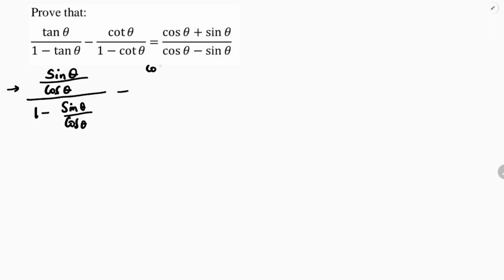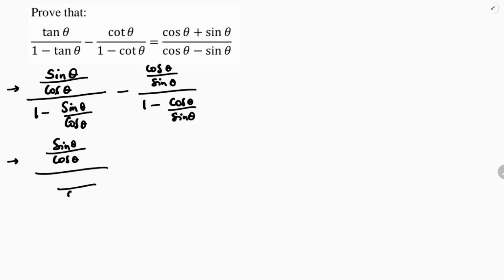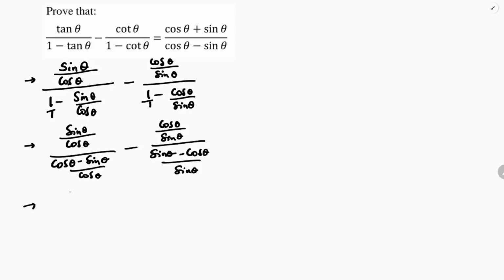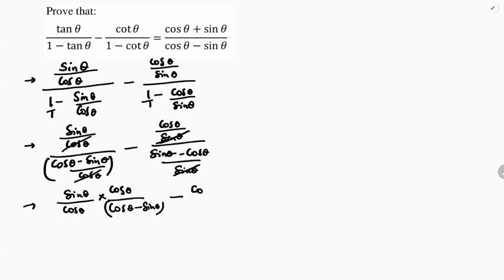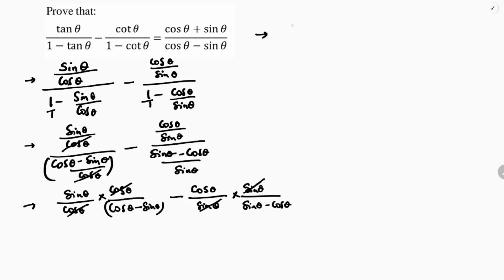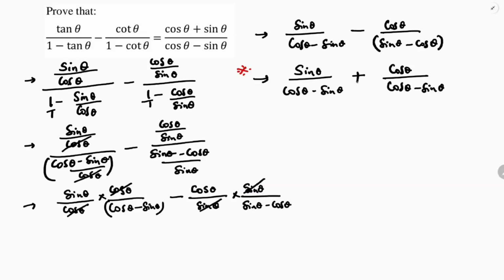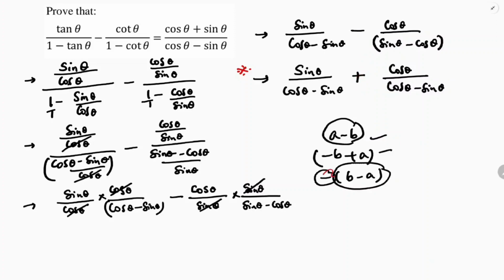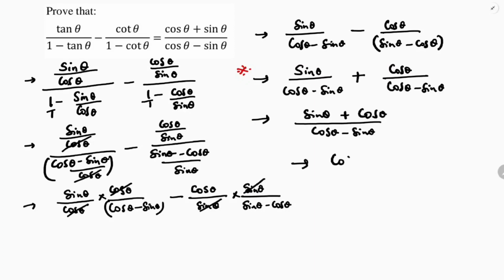Prove that:tan⁡θ/(1-tan⁡θ )-cot⁡θ/(1-cot⁡θ )=cos⁡θ+sin⁡θ /cos⁡θ-sin⁡θ